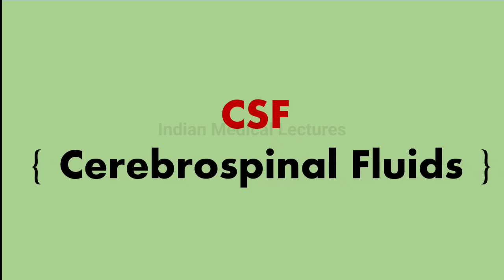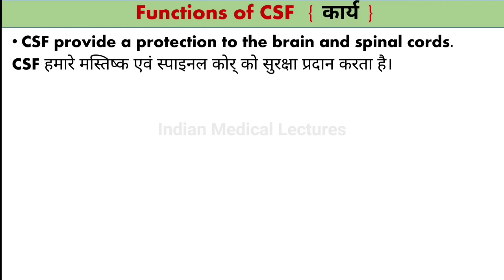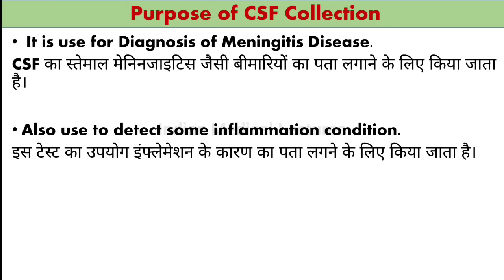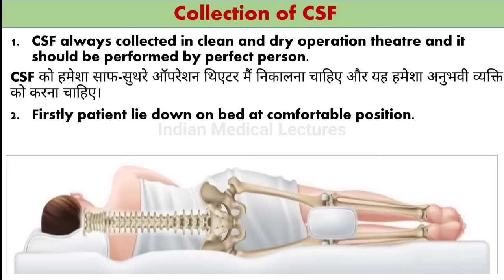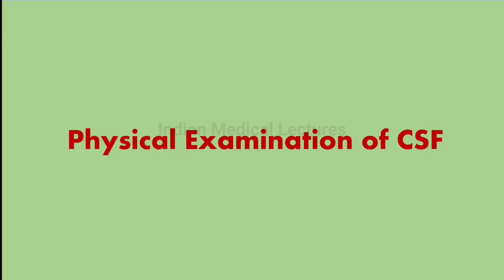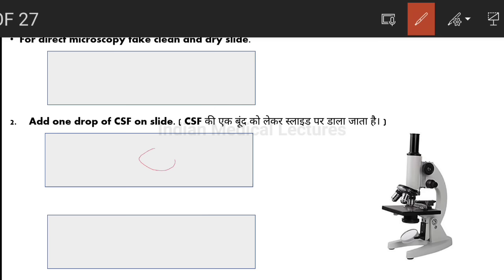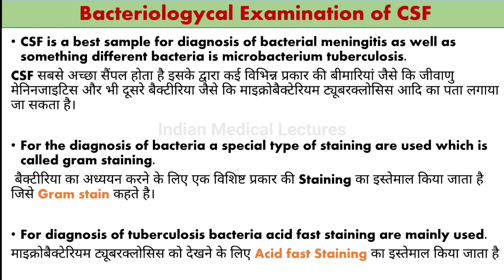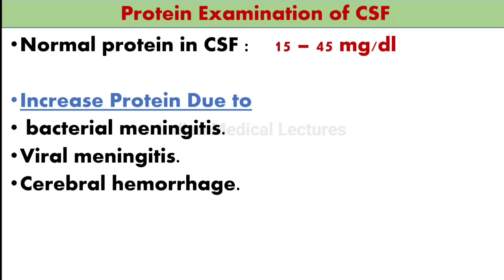Cerebrospinal Fluid ( CSF ) Collection of CSF | CSF Examination | What is CSF and its function?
Video Highlights

What is CSF

What is cerebrospinal Fluid

Function of CSF

Collection of CSF

Microbiology examination of CSF

Biochemistry examination of CSF

Physical examination of CSF

Microscopic examination of CSF

Normal value of CSF

 What is CSF and its function?

What are the 4 functions of CSF?

What is a normal CSF?

What is CSF fluid?

What are the 3 main functions of CSF?

What are the 5 functions of CSF?

What is CSF test?

What is the normal CSF pressure?

What diseases can be found in spinal fluid?

How is CSF collected for examination?

What tube is CSF collected in?

What is the correct order of collection of CSF?

Why is CSF collected?

What is the purpose of CSF?

How do you collect a CSF specimen?

What color is CSF?

सीएसएफ जांच क्या है?

मस्तिष्क में कौन सा द्रव्य पाया जाता है?

CSF function

CSF Kya Hai in Hindi

CSF Full form

CSF test

Cerebrospinal fluid

Csf function in hindi

CSF Full Form in Medical

CSF Full Form in Hindi

लंबर पंक्चर (Lumbar Puncture)

Cerebrospinal Fluid (CSF) Analysis
Email this page to a friend Print Facebook Twitter Pinterest
What is a cerebrospinal fluid (CSF) analysis?
Cerebrospinal fluid (CSF) is a clear, colorless liquid found in your brain and spinal cord. The brain and spinal cord make up your central nervous system. Your central nervous system controls and coordinates everything you do including, muscle movement, organ function, and even complex thinking and planning. CSF helps protect this system by acting like a cushion against sudden impact or injury to the brain or spinal cord. CSF also removes waste products from the brain and helps your central nervous system work properly.

A CSF analysis is a group of tests that look at your cerebrospinal fluid to help diagnose diseases and conditions that affect the brain and spinal cord.

Other names: Spinal Fluid Analysis, CSF Analysis

A CSF analysis may include tests to diagnose:

Infectious diseases of the brain and spinal cord, including meningitis and encephalitis. CSF tests for infections look at white blood cells, bacteria, and other substances in the cerebrospinal fluid
Autoimmune disorders, such as Guillain-Barré Syndrome and multiple sclerosis (MS). CSF tests for these disorders look for high levels of certain proteins in the cerebrospinal fluid. These tests are called albumin protein and igG/albumin.
Bleeding in the brain
Brain tumors
Why do I need a CSF analysis?
You may need a CSF analysis if you have symptoms of an infection of the brain or spinal cord, or of an autoimmune disorder, such as multiple sclerosis (MS).

Symptoms of a brain or spinal cord infection include:

Fever
Severe headache
Seizures
Stiff neck
Double vision
Changes in behavior
Confusion
Symptoms of MS include:

Blurred or double vision
Tingling in the arms, legs, or face
Muscle spasms
Weak muscles
Dizziness
Bladder control problems
Symptoms of Guillain-Barré syndrome include weakness and tingling in the legs, arms, and upper body.

You may also need a CSF analysis if you've had an injury to your brain or spinal cord, or have been diagnosed with cancer that has spread to the brain or spinal cord.

What happens during a CSF analysis?
Your cerebrospinal fluid will be collected through a procedure called a spinal tap, also known as a lumbar puncture. A spinal tap is usually done in a hospital. During the procedure:

You will lie on your side or sit on an exam table.
A health care provider will clean your back and inject an anesthetic into your skin, so you won't feel pain during the procedure. Your provider may put a numbing cream on your back before this injection.
Once the area on your back is completely numb, your provider will insert a thin, hollow needle between two vertebrae in your lower spine. Vertebrae are the small backbones that make up your spine.
Your provider will withdraw a small amount of cerebrospinal fluid for testing. This will take about five minutes.
You'll need to stay very still while the fluid is being withdrawn.
Your provider may ask you to lie on your back for an hour or two after the procedure. This may prevent you from getting a headache afterward.
Will I need to do anything to prepare for the test?
You don't need any special preparations for a CSF analysis, but you may be asked to empty your bladder and bowels before the test.

Are there any risks to the test?
There is very little risk to having a spinal tap. You may feel a little pinch or pressure when the needle is inserted. After the test, you may get a headache, called a post-lumbar headache. About one in 10 people will get a post-lumbar headache. This can last for several hours or up to a week or more. If you have a headache that lasts longer than several hours, talk to your health care provider. He or she may be